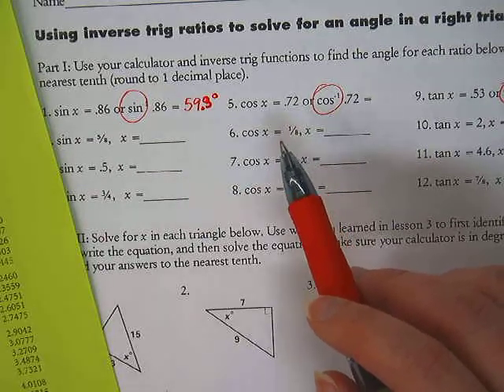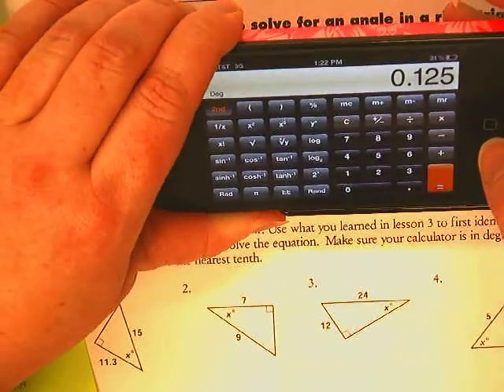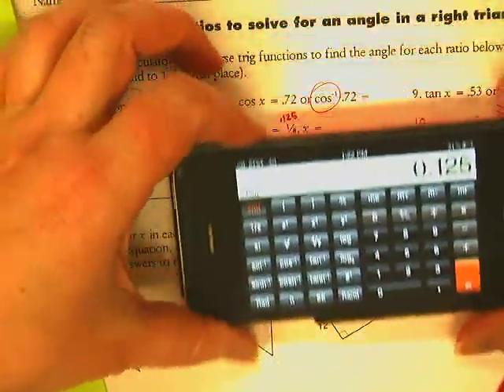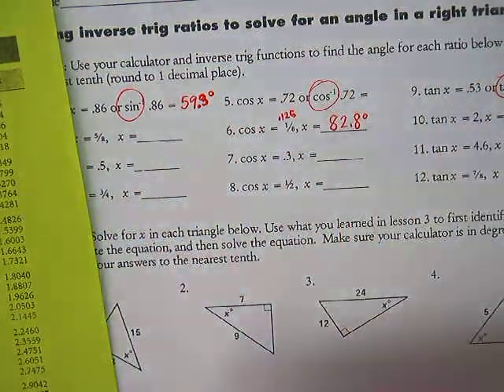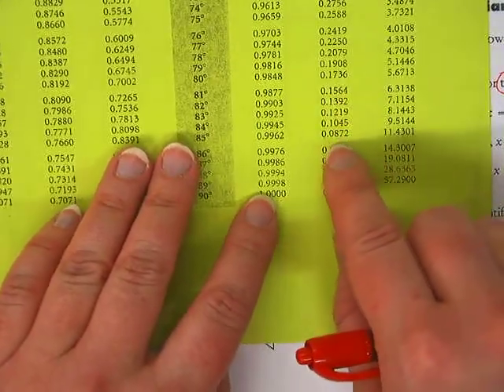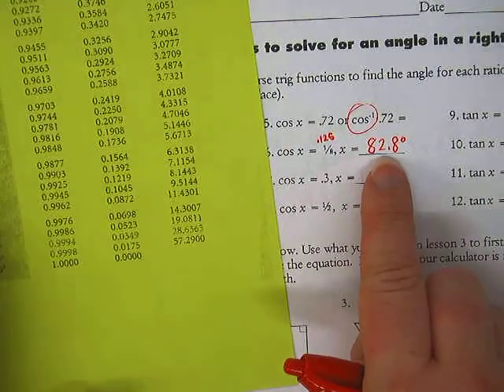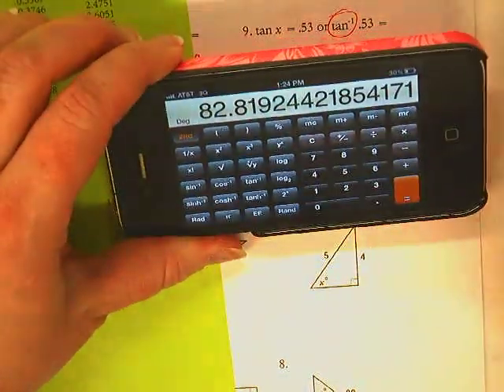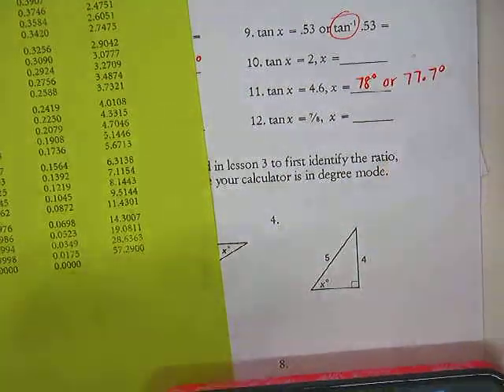geo trig ws 6 - Inverse trig functions and finding angles